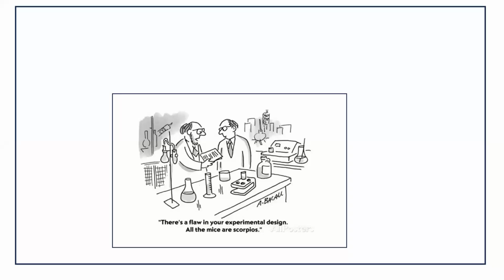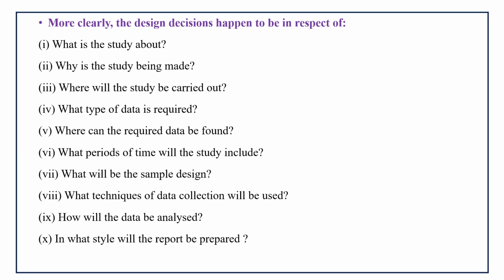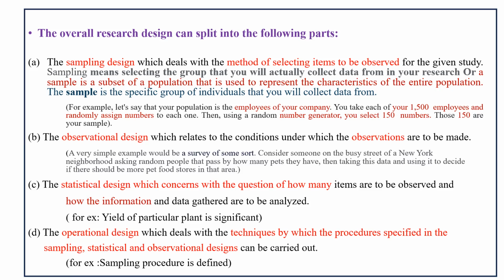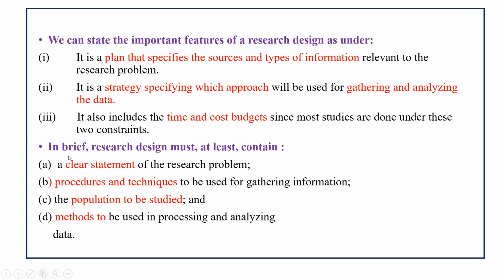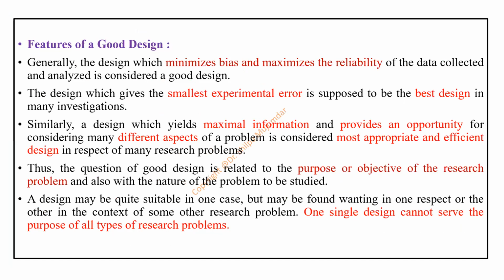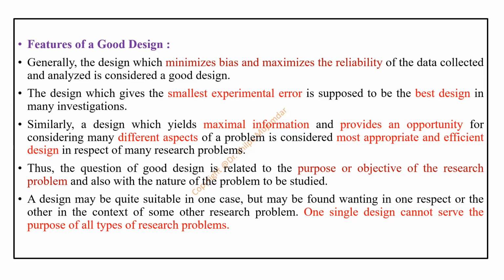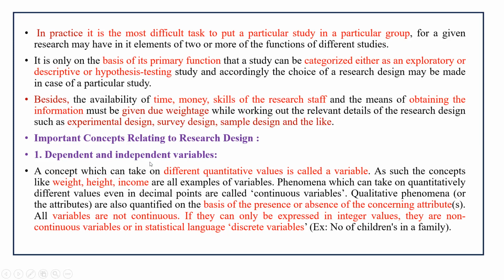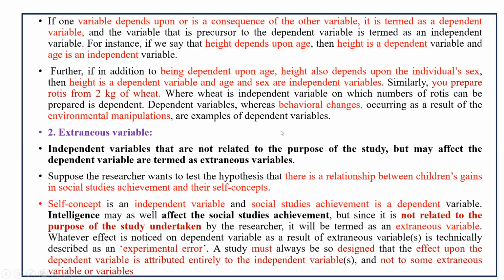Research Methodology lecture No 9